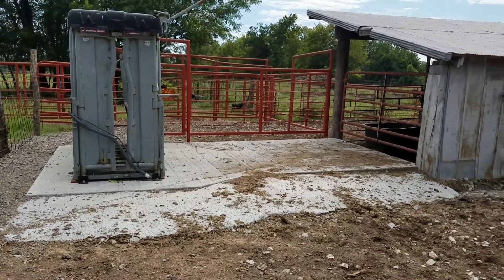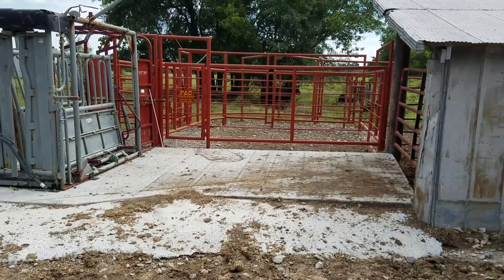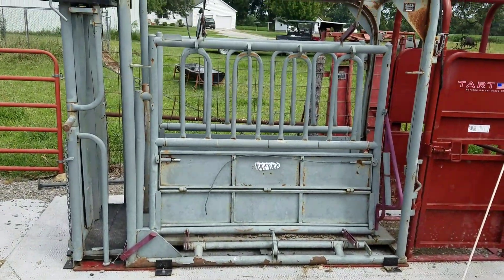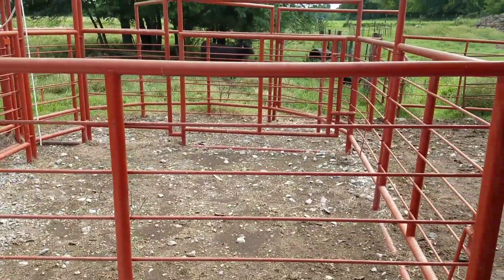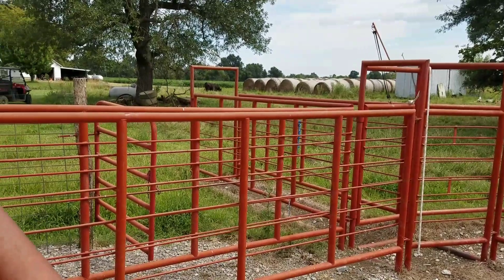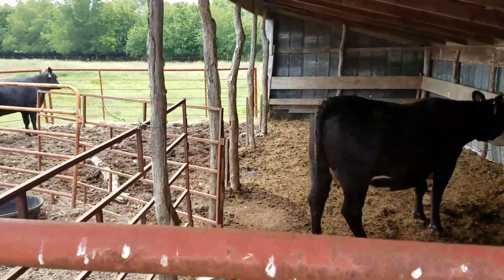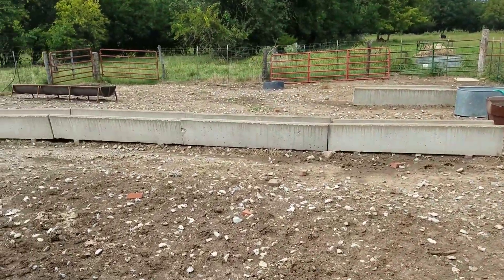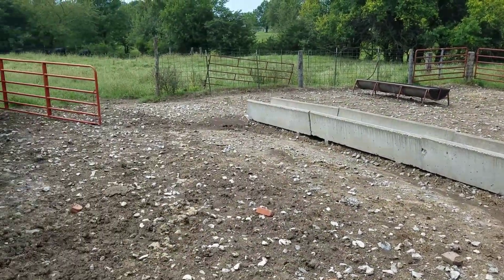P&C cattle pens and new working set up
Working system at my dads place.